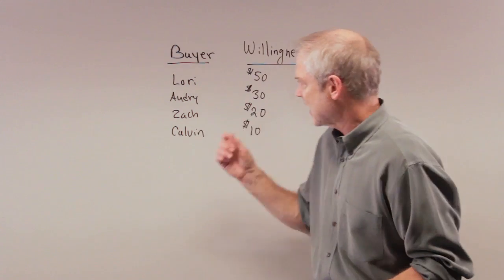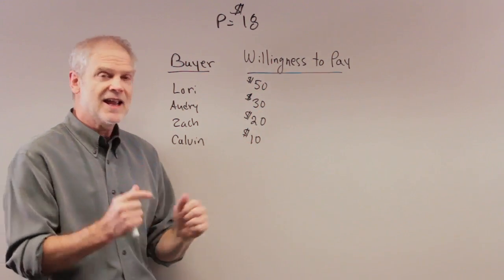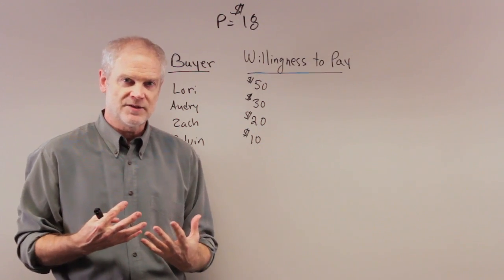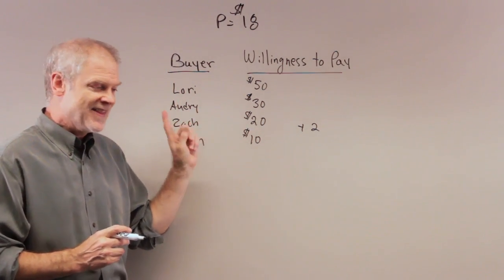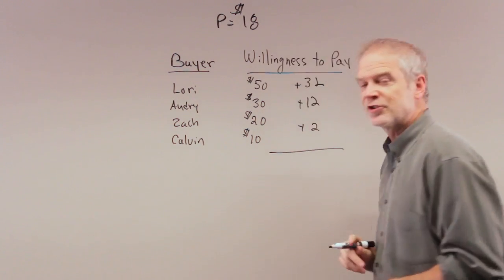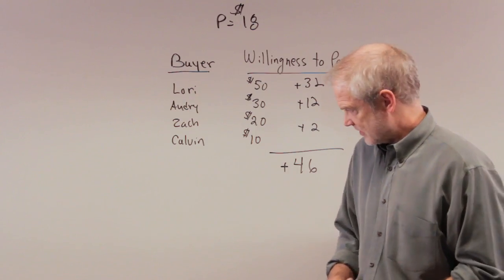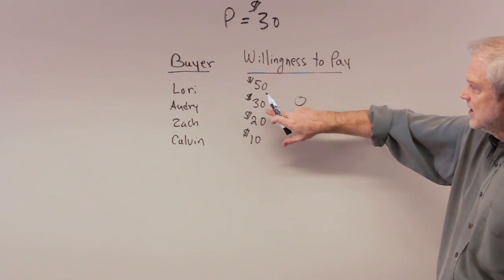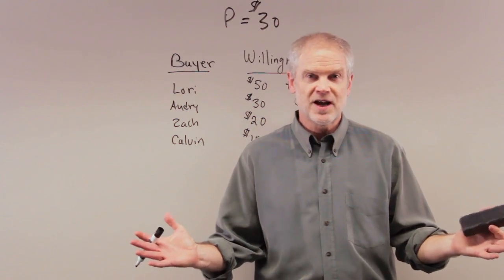Econ1001 Chapter 7, Intro / Questions 1 and 2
Economics Professor Ted Joyce goes through Questions One and Two from Chapter 7.